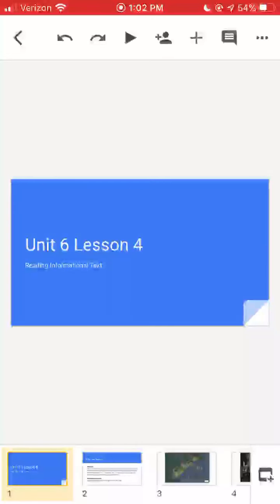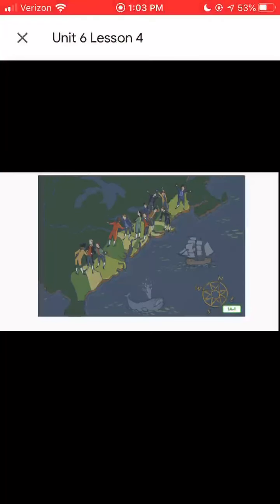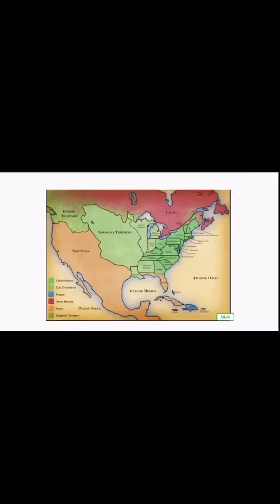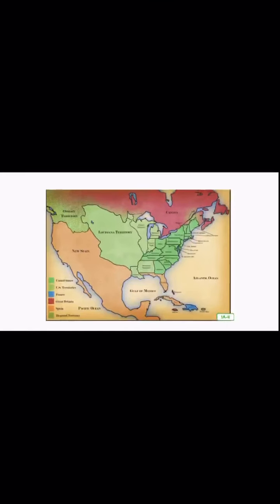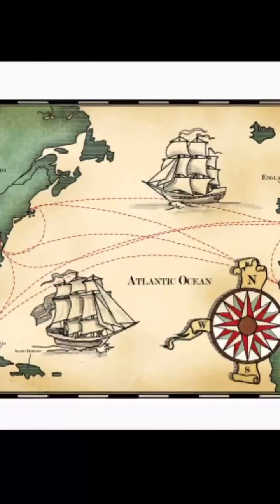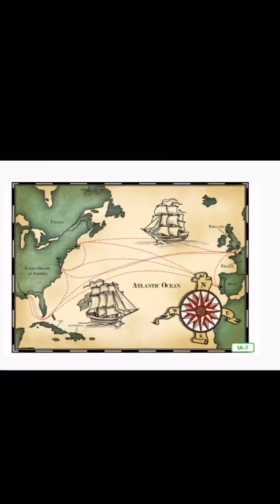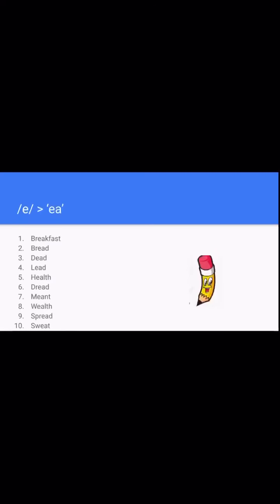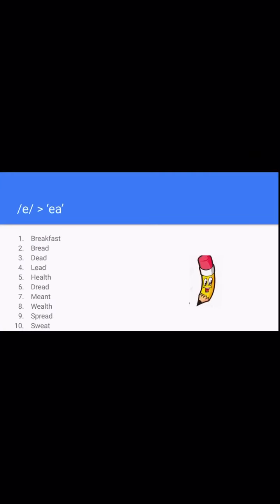unit 6 lesson 4